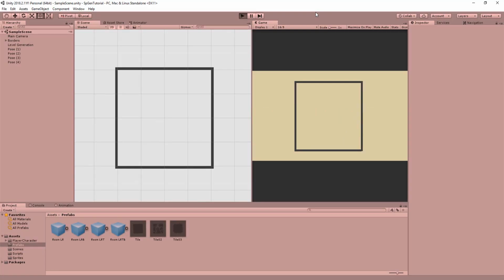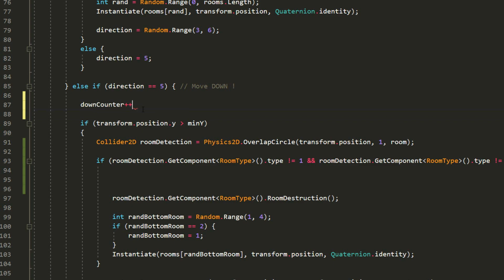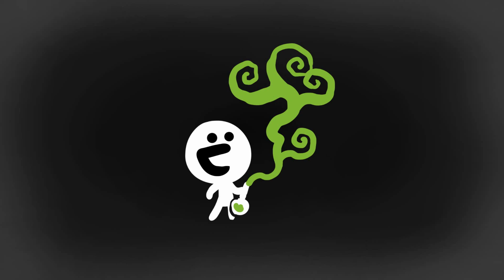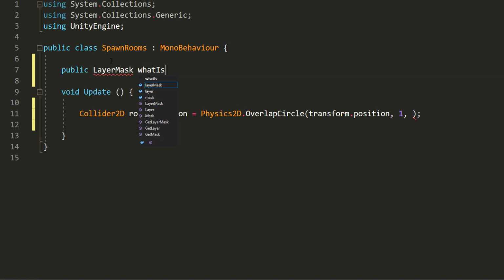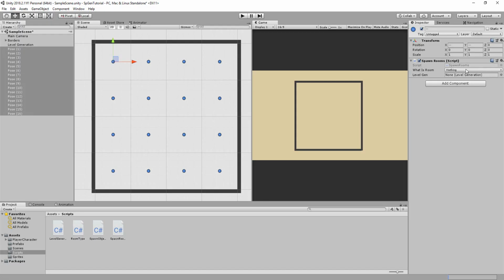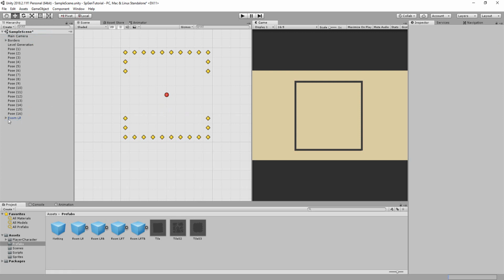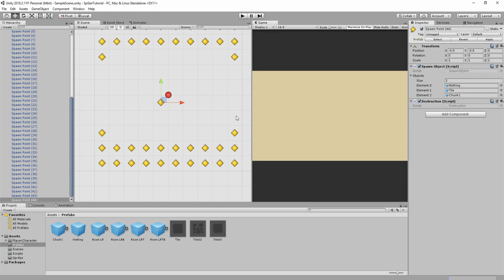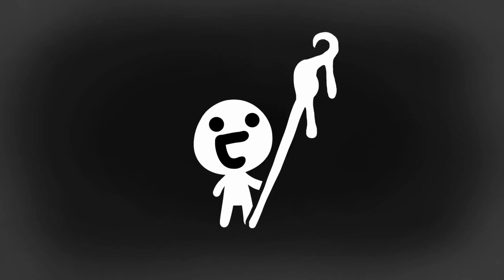ROGUE LIKE RANDOM LEVEL GENERATION - INTERMEDIATE C#/UNITY TUTORIAL - #3 [END]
This is the third and final episode of the how to make the Spelunky random level generation system tutorial series using Unity and C# !

Here we will fill up the level with rooms, fix bugs and get each indvidual room feeling unique and interesting !